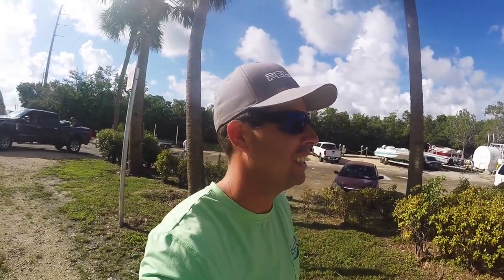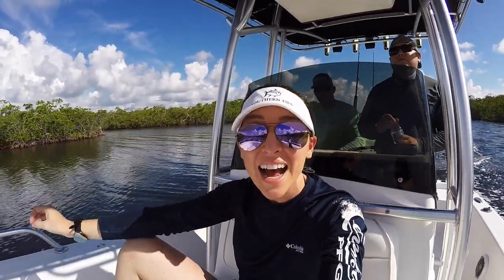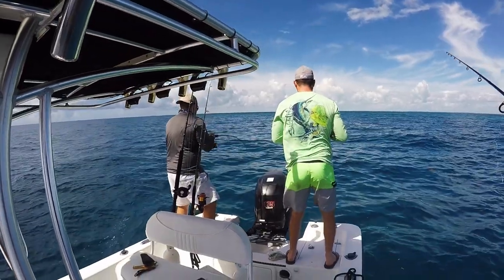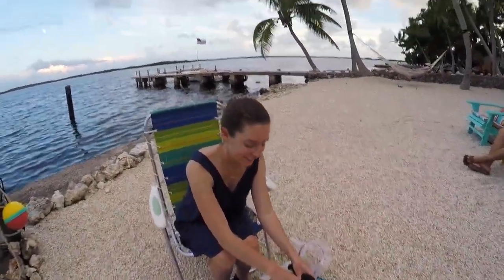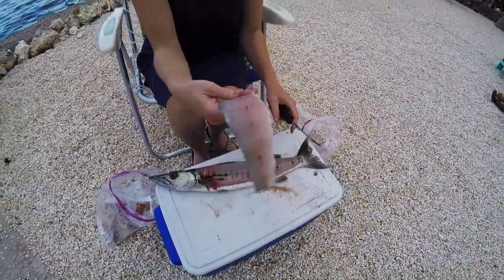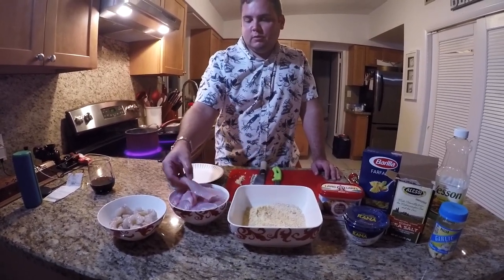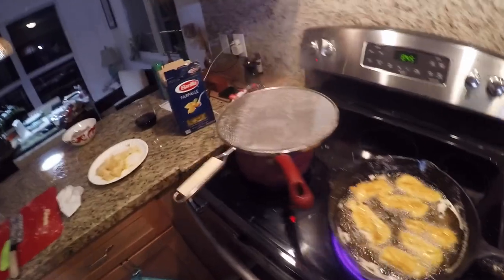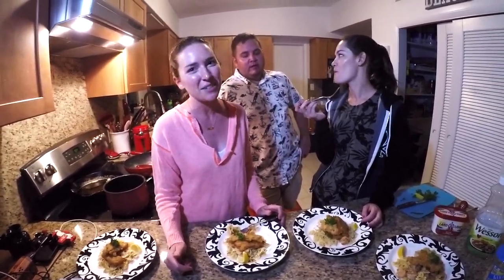Florida Keys Reef Fishing {{CATCH CLEAN COOK}}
Eric and Shelby head to Key Largo with friends for a fun weekend of reef fishing. See what they catch and how they cook it up !

Like videos about fishing, reef fishing, saltwater fishing, snapper fishing, grouper fishing, deep dropping, florida keys, key largo and more?

Like what you see? Check out other popular EBOutdoors videos...